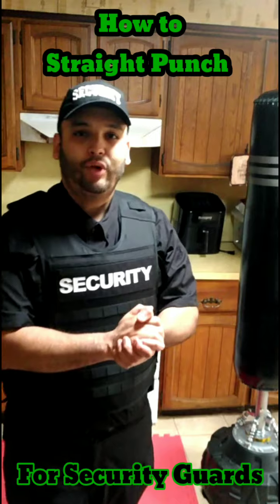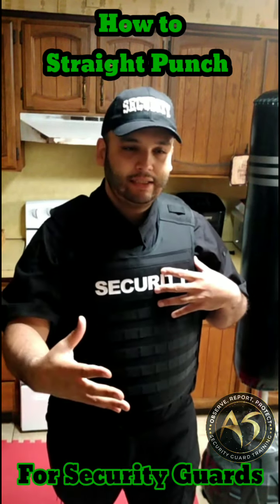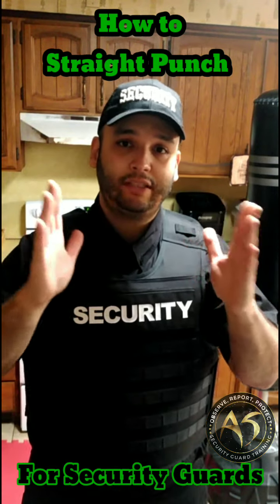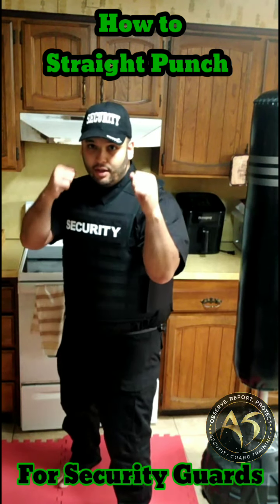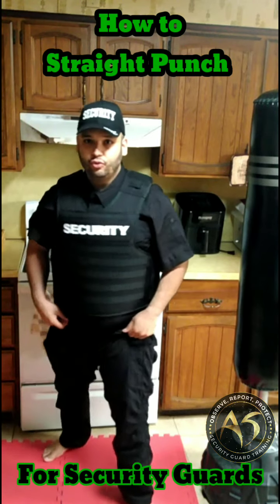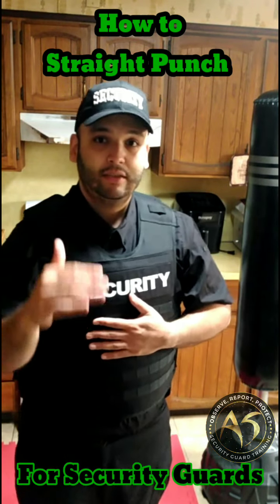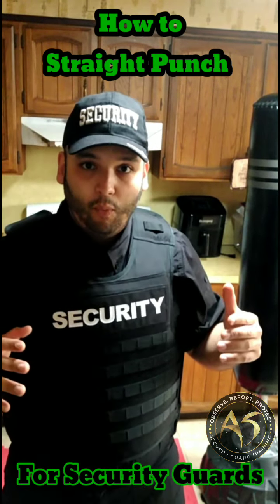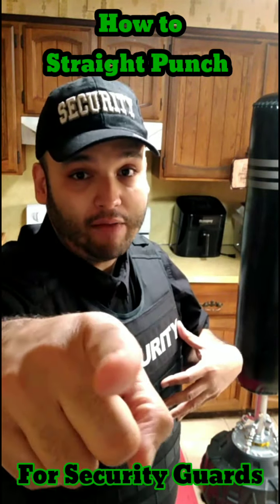How to Punch for Security Guards? | Karate Kickboxing how to Straight Punch for Security Guards?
demonstrating how to throw a straight punch for security guards.

the purpose of this video is to help security guards develop their own personal self-defense system.